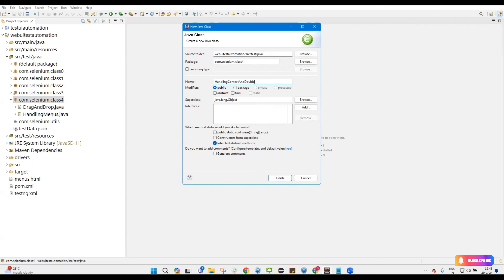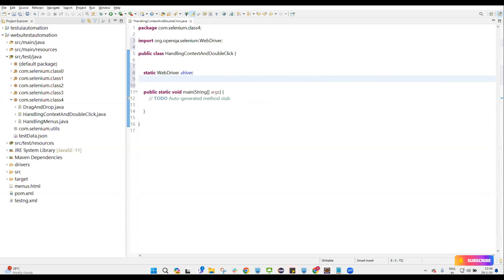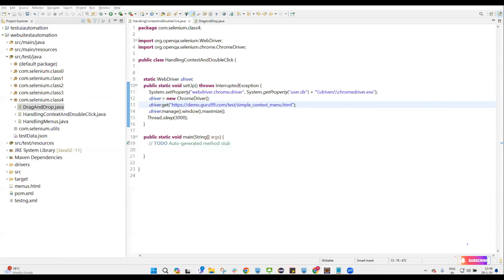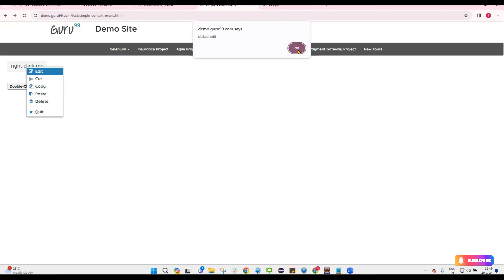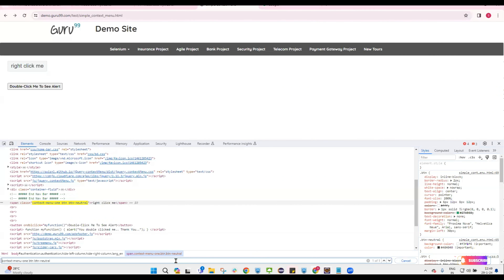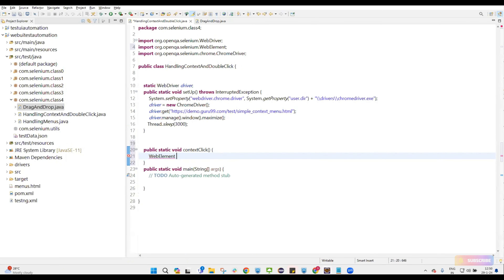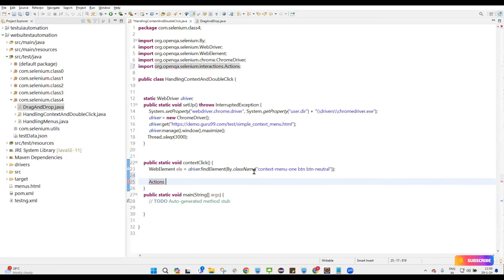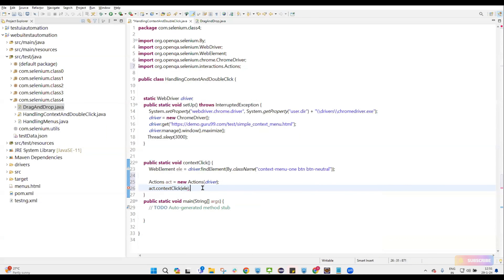#13 Selenium WebDriver - Java | Actions | Handling ContextClick & DoubleClick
Selenium WebDriver - Concepts - Context Click and Double Click using Actions